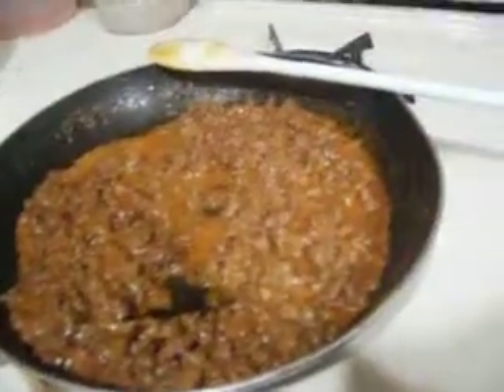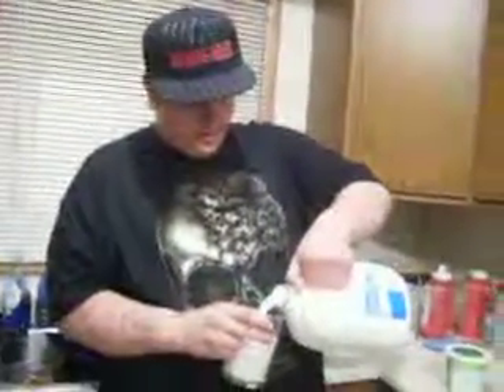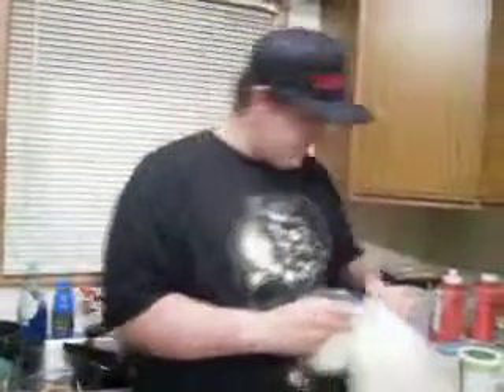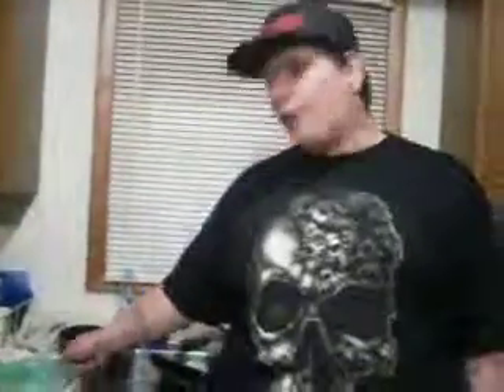cooking with the Rebels